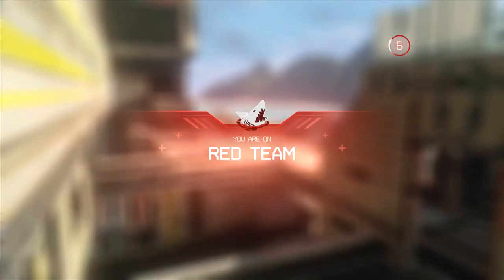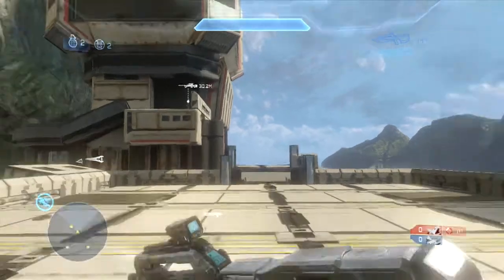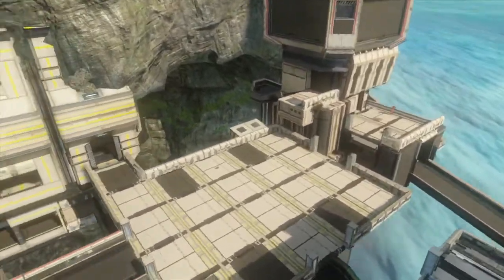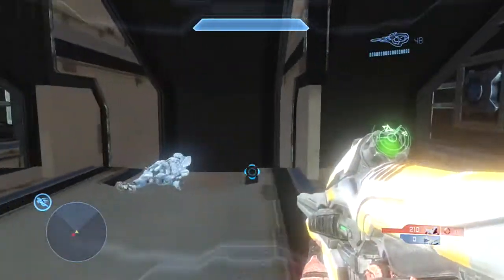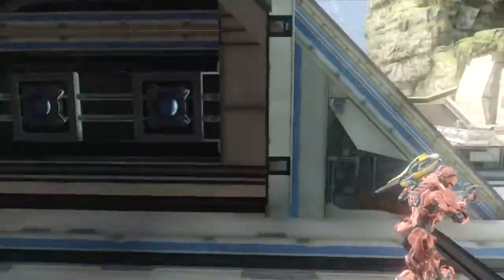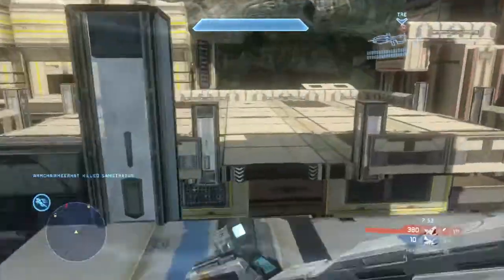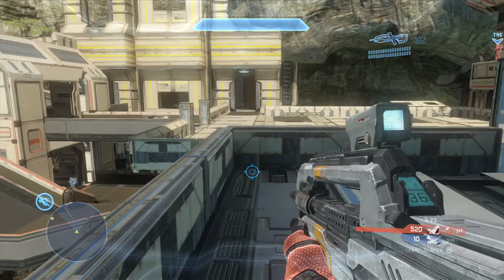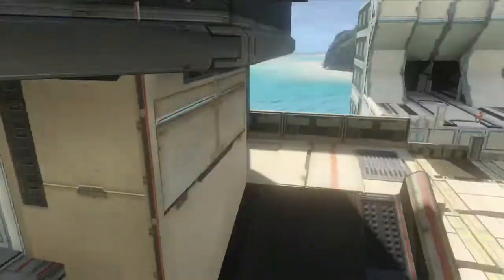How to Play Shutout (Good Setup) - Halo 4 Genesis Tips & Tricks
A callout/weapon/setup guide to the map Shutout. I also mention a few jumps to keep in mind, tease a few strats for breaking our setup, what are the most crucial positions to hold, how host-dependent the Scattershot can be and more.

Map: Shutout (remake of Lockout; forged on Ravine)
Gametype: Team Slayer
Point of View: Genesis Rider

DIRECTORY (click a time to jump to that point in the video)
00:08 - Intro to map, callouts, weapons spawns.

02:48 - Gameplay start (right after a short game summary)

04:21 - Details on the setup you want to hold on Shutout.

07:07 - Jump from top middle to BR 3.

10:05 - What positions are the MOST critical to hold? Why?

12:40 - Tips on how to break our setup.

16:04 17:04 17:46 - Three "host" Scattershot examples.

20:46 - A few more Shutout jumps to keep in mind.
END DIRECTORY

-Twitch Watch me play LIVE!

MY SET UP:
-Button Layout: Bumper Jumper
-Sensitivity: 4
-Toggle-crouch: OFF
-Vibration: OFF
-Controller type: Microsoft brand, black, wired.
-Headset: Astro A40
-Mic: Astro A40 mic
-Capture Card: Elgato
-Editing Software: iMovie '11 -